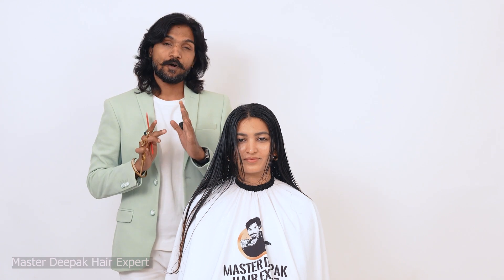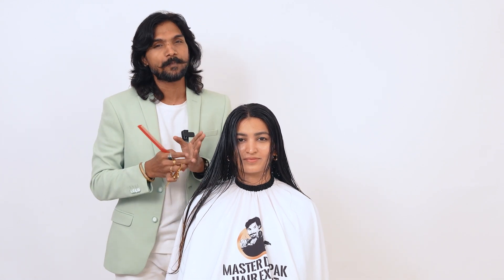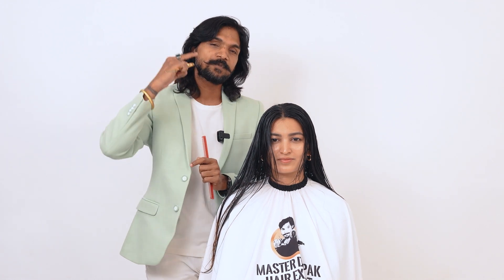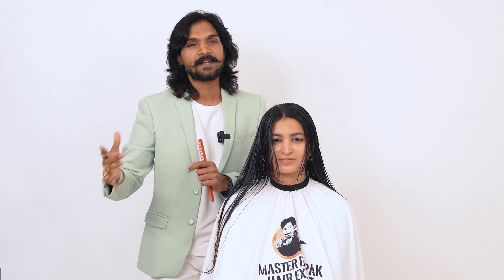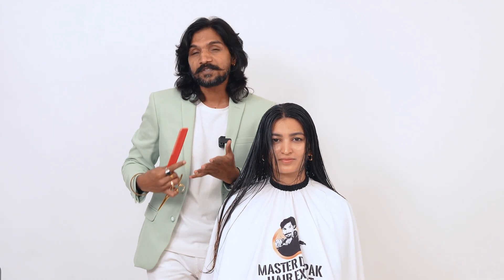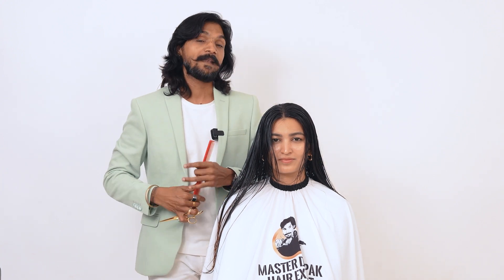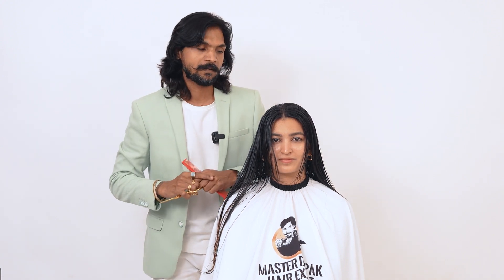short hair tutorial | advance short haircut tutorial